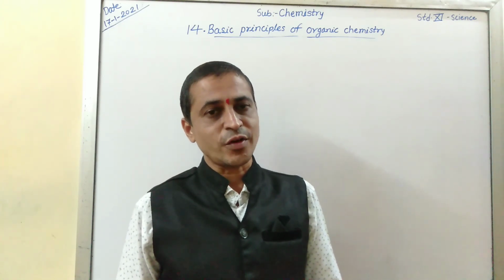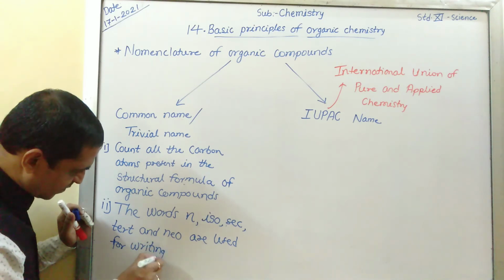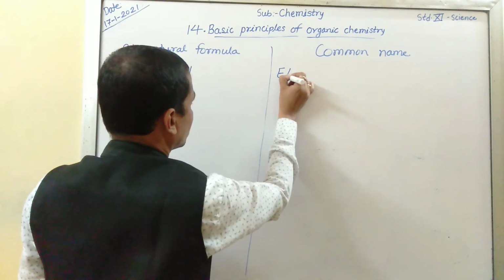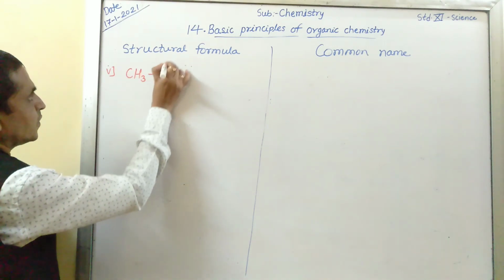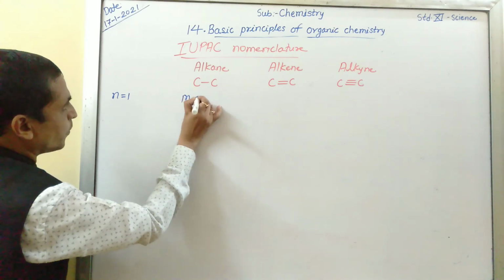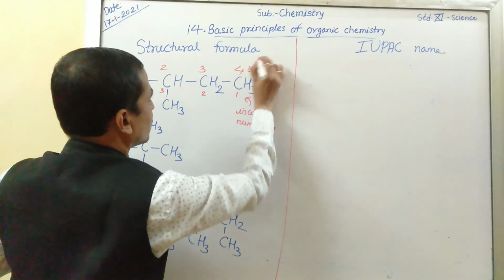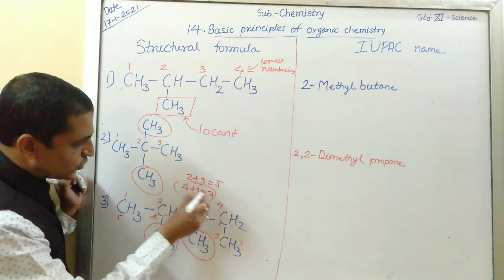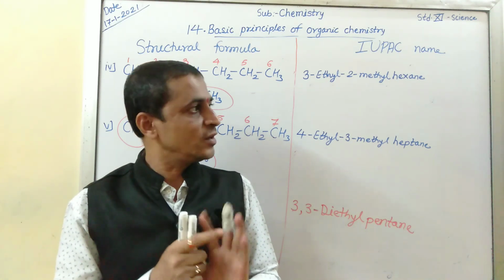Class-11Sub-Chemistry Ch.14 Basic principles of organic chemistry Nomenclature of organic compound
Topic- Nomenclatureoforganic compounds
1)Common name or Trivial name
2)